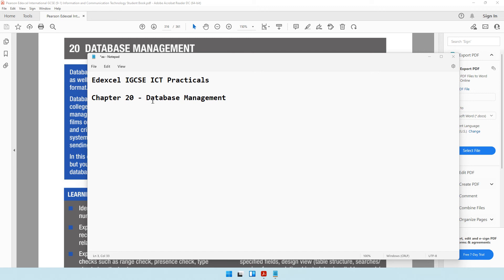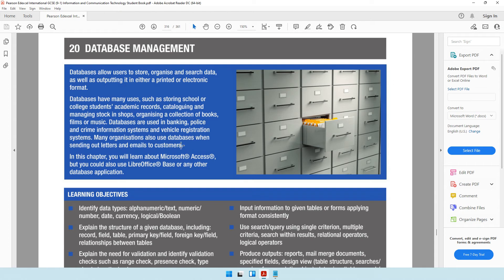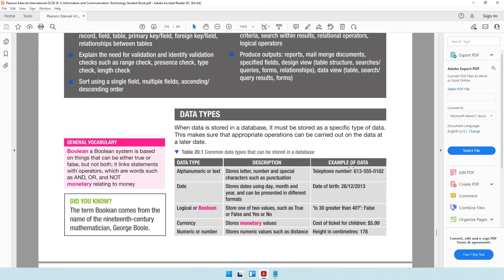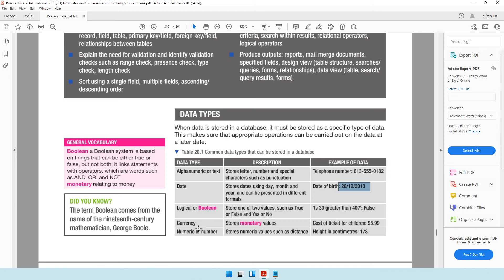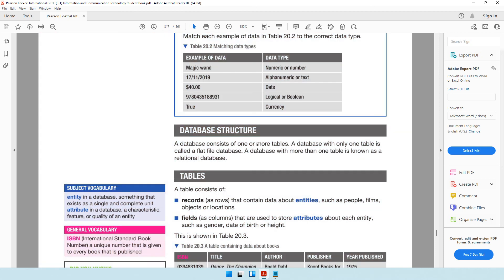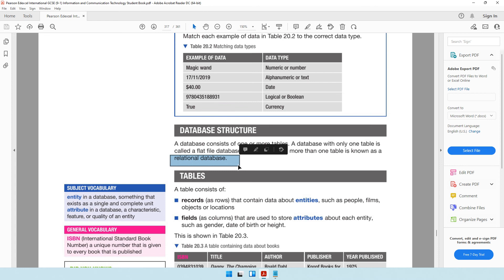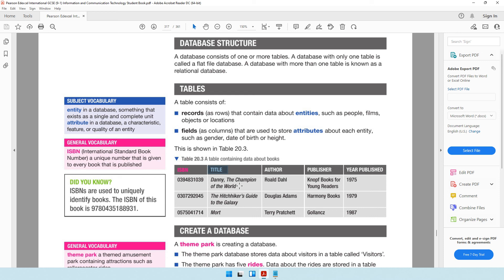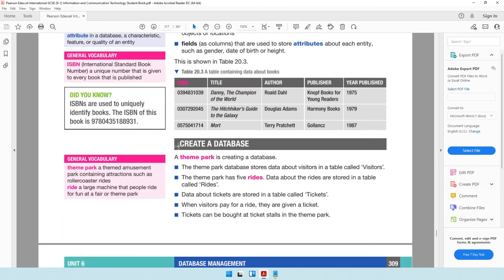1 - Database Management - Introduction and Structure of a Database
Edexcel IGCSE ICT Practicals

Chapter 20 - Database Management